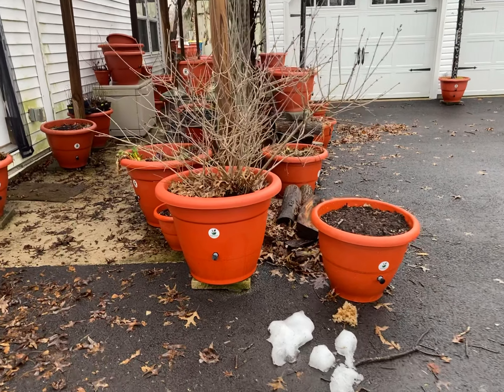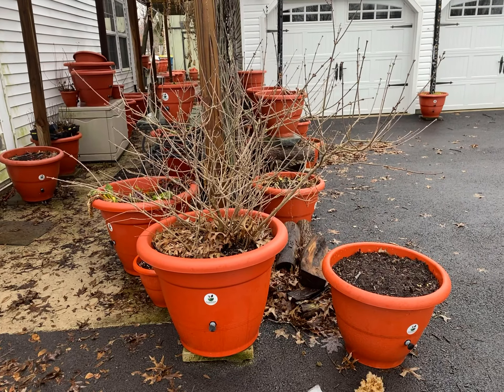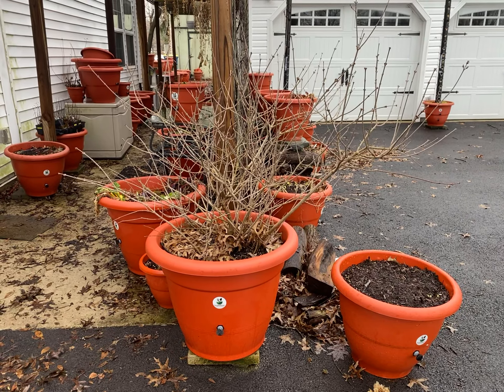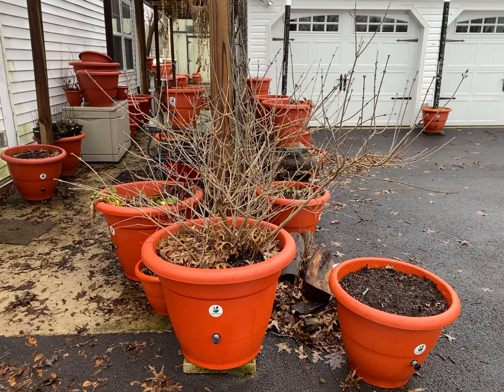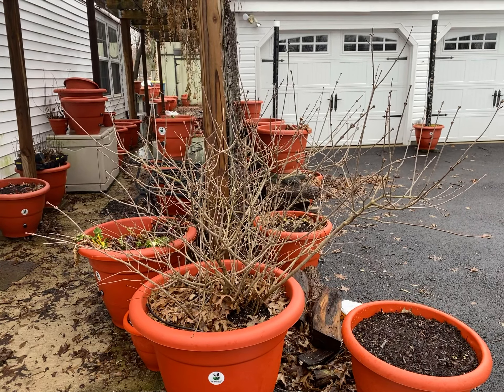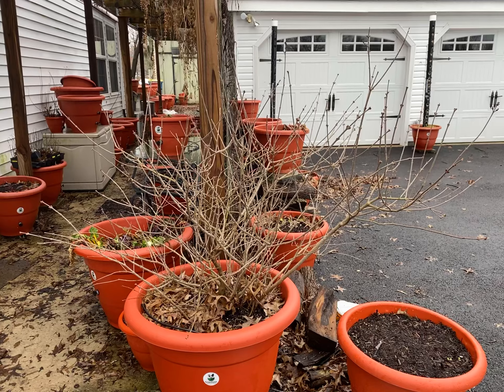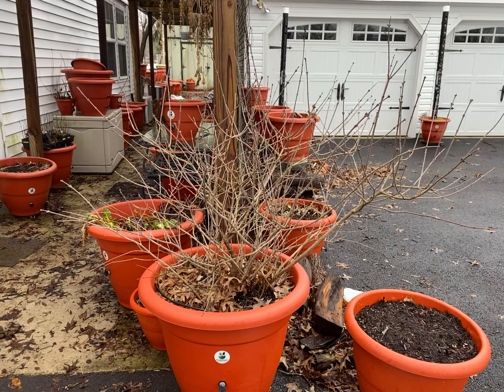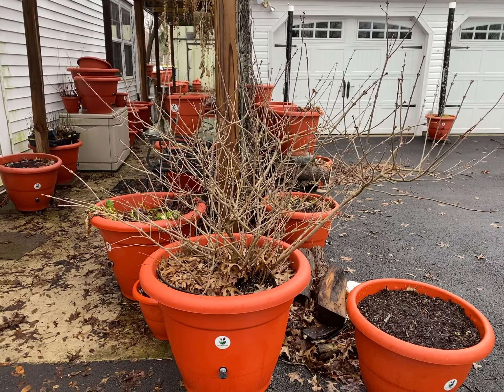Manage your trees and bushes in A Torpedopot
Stop putting your plants in the ground. The soil’s around you have become contaminated.